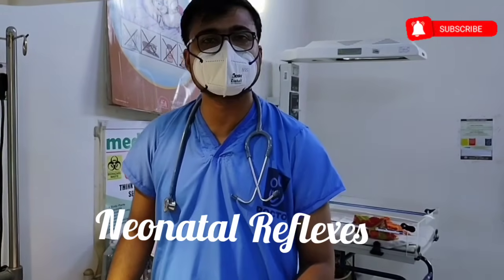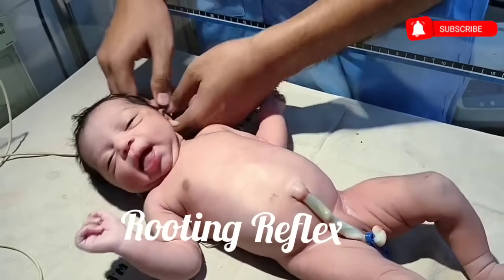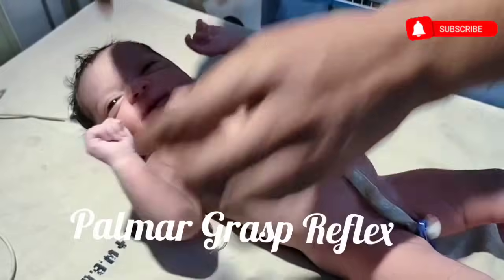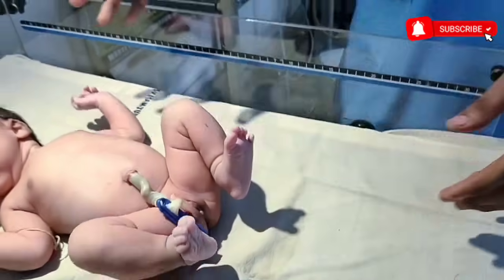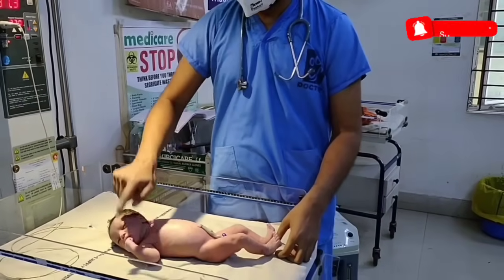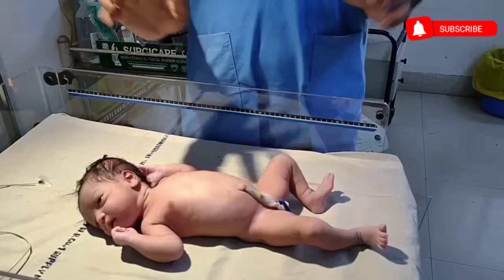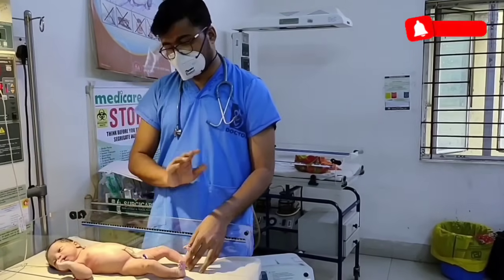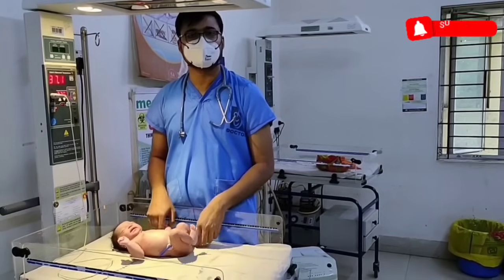Neonatal Reflexes || Demonstration Video || Paediatrics || Dr. Shankar Dey